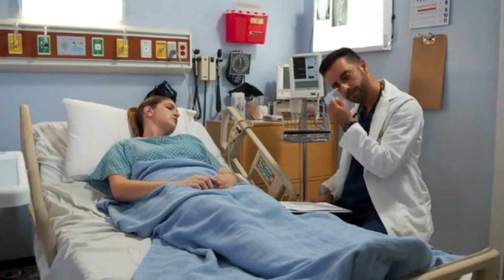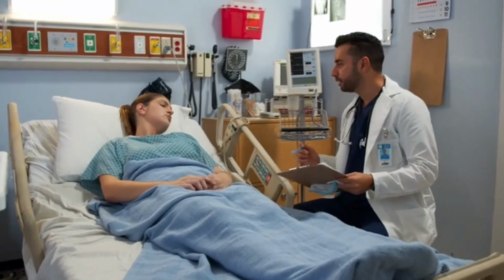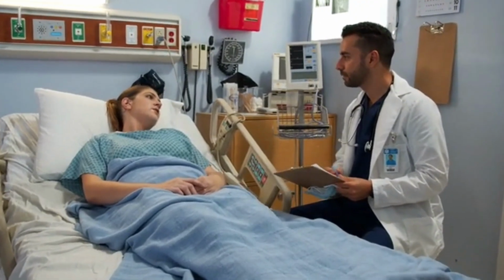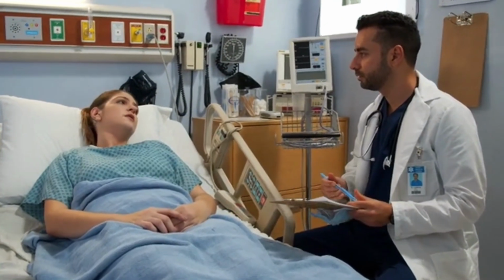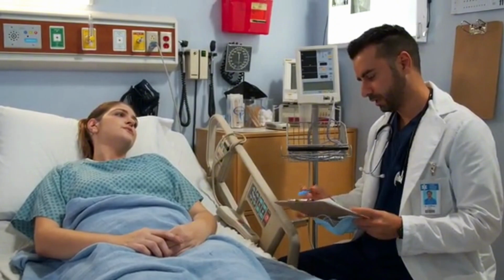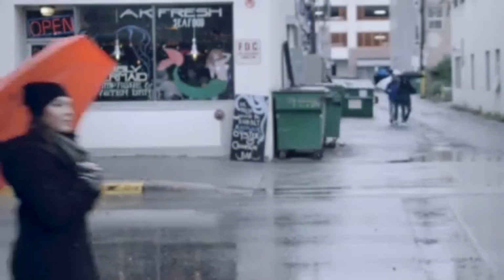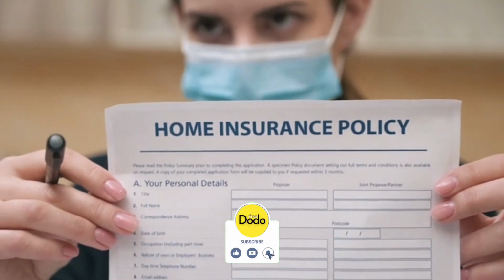The Different Types of Life Insurance Policies | The 4 types of life insurance policies